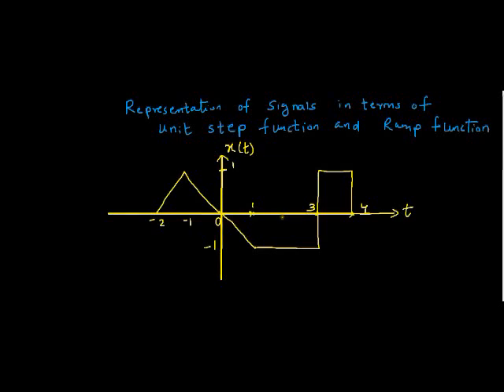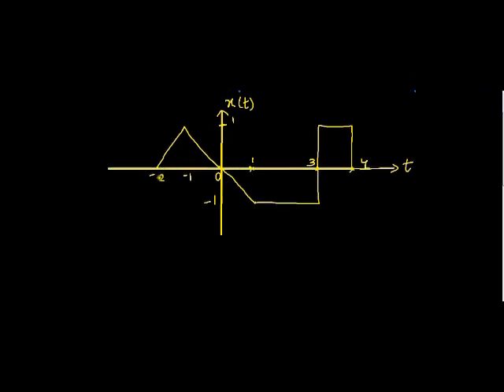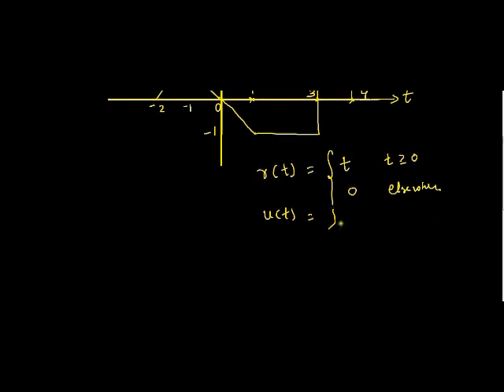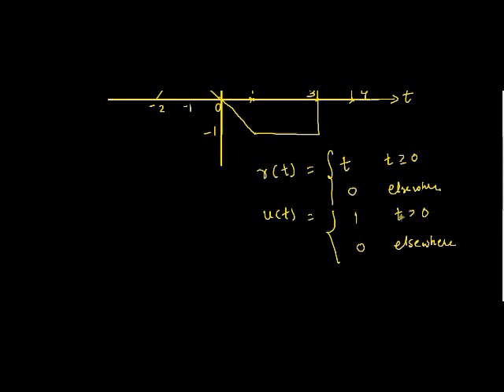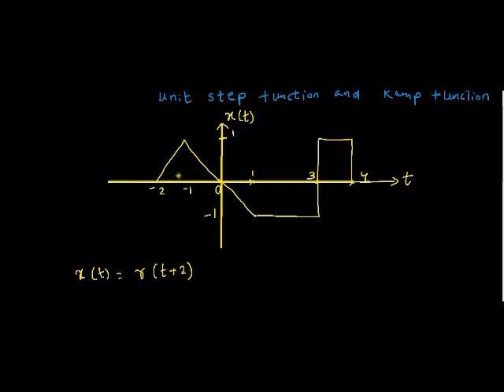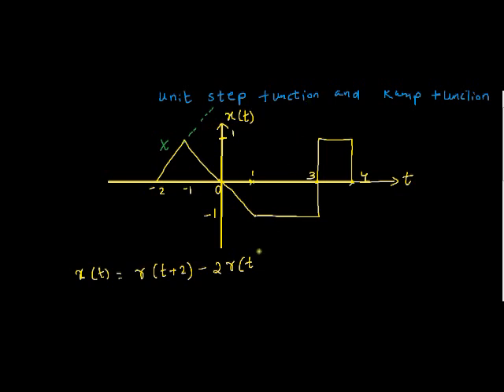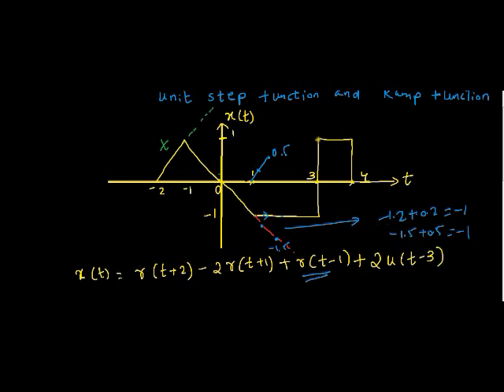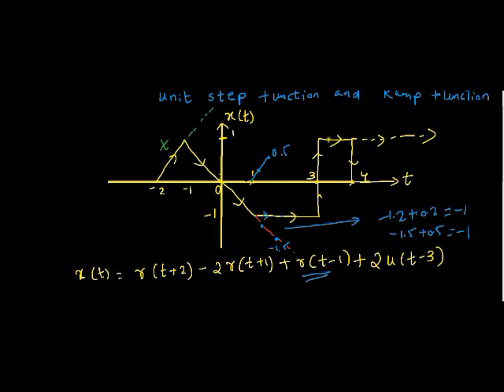Representation of signals in terms of unit step function and ramp function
Representation of signals in terms of unit step function and ramp function. If you have any doubts, use the comments section.